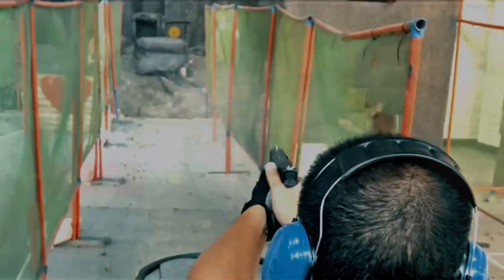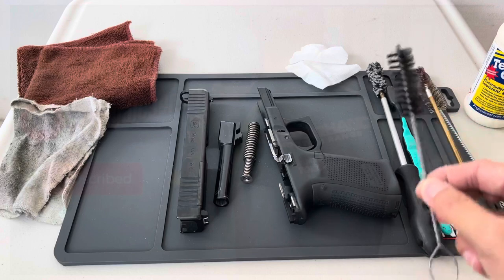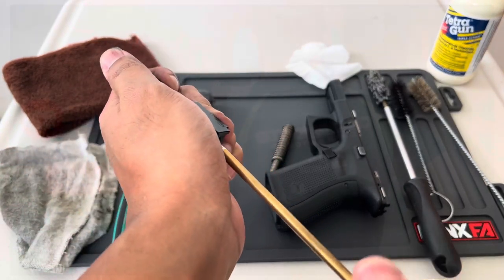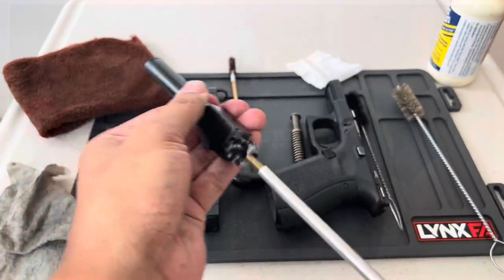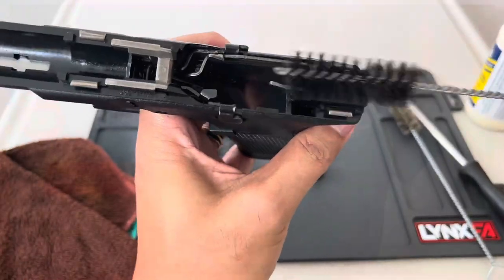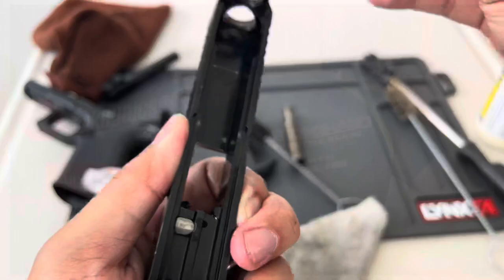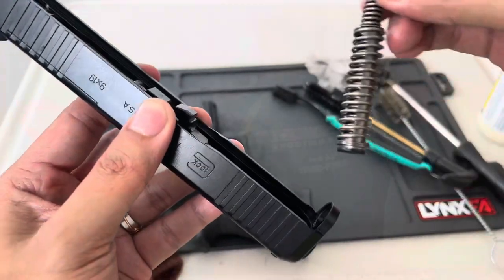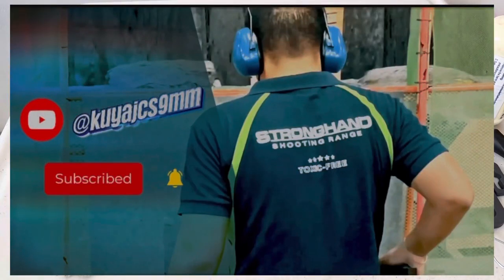Cleaning my Glock 19-5 using Tetra Gun